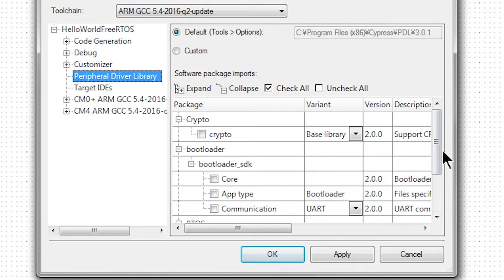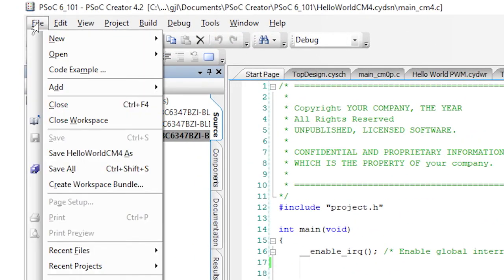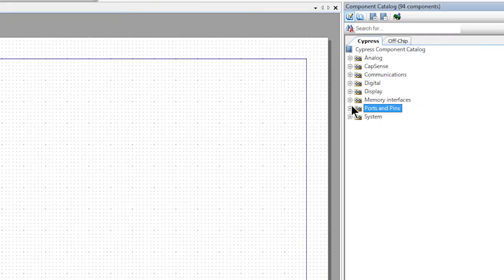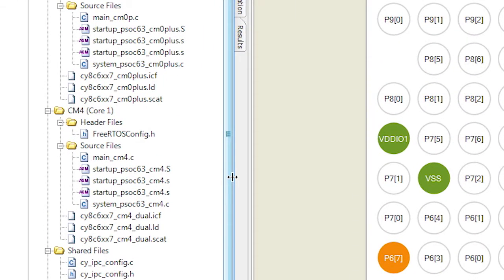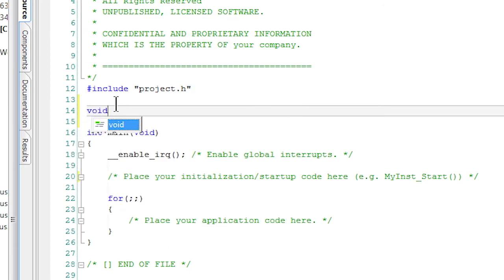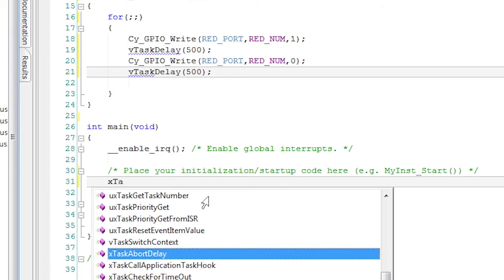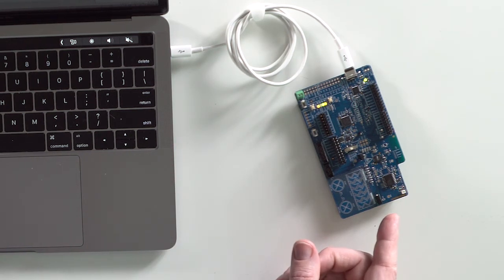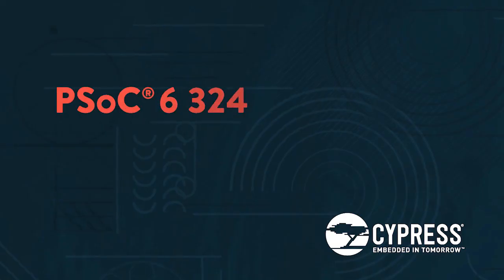PSoC 6 101: Lesson 1-4 FreeRTOS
This training video shows users how to implement an RTOS in PSoC 6, the FreeRTOS.  This video will show you how to implement a “Hello World” blinky LED using the FreeRTOS environment.

Get info and watch all the PSoC 6 101 Lessons